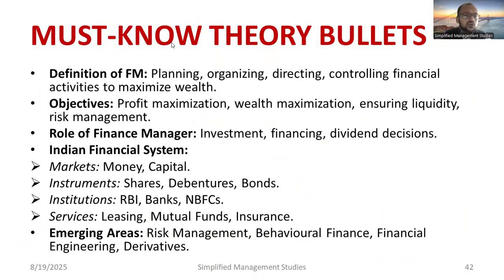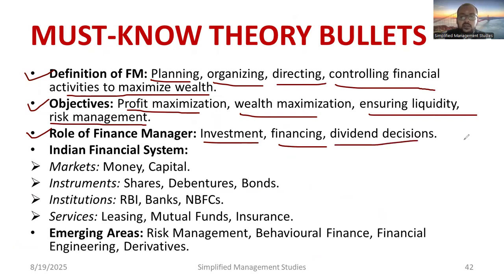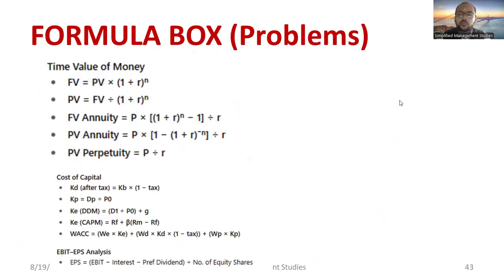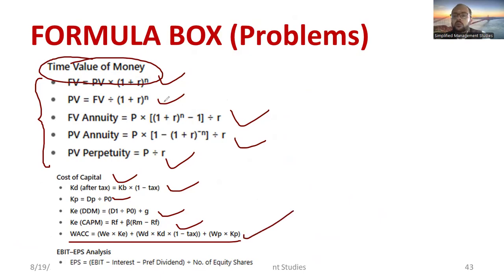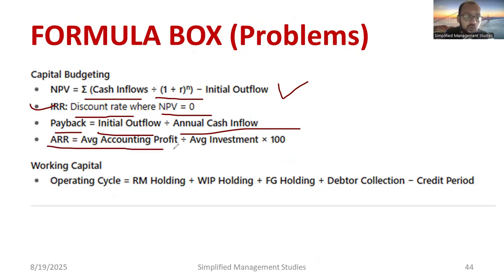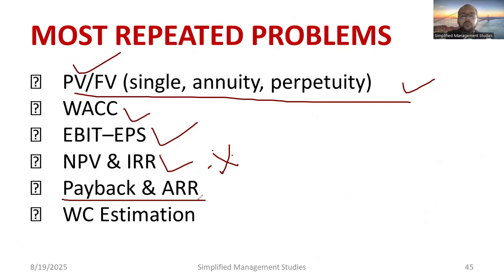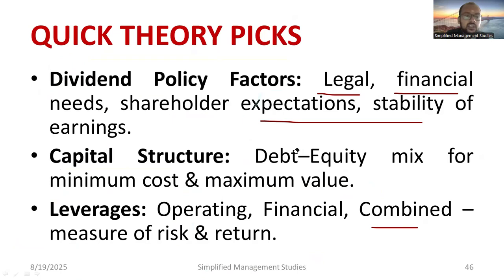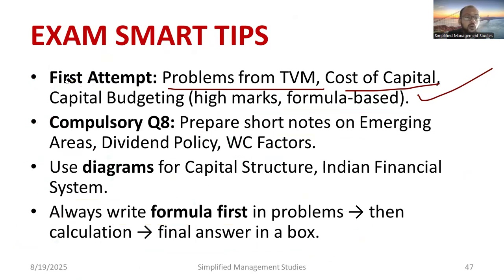VTU MBA Financial Management Passing Package 🎯 One-Page Revision & Important Problems (22MBA22)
Dear all,
📌 One-Page Final Revision Sheet – Financial Management (22MBA22, VTU MBA 2nd Semester)
Designed for last-night exam prep & quick passing package. If you are short on time before the VTU MBA Financial Management exam, this video is your pocket survival guide!

We cover:
✅ Must-Know Theory Bullets – FM definitions, objectives, financial system, role of finance manager
✅ Formula Box – Time Value of Money, Cost of Capital, WACC, Capital Budgeting, Working Capital
✅ Most Repeated Problems – PV/FV, Annuity, WACC, NPV, IRR, Payback, ARR, WC Estimation
✅ Quick Theory Picks – Dividend policy, capital structure, leverages, emerging areas
✅ Smart Exam Tips – How to attempt problems, compulsory questions, diagrams, and scoring hacks

💡 This is perfect for VTU MBA 2nd Sem students (22MBA22), and also useful for PGDM and other MBA universities.

Saves hours of study, one sheet = full subject

Covers important theory + repeated problems

Gives formula-first approach (exactly what examiners expect)

Acts as a last-night pocket passing guide

Clear understanding of FM fundamentals

Confidence in solving numerical problems

Structured notes for scoring better in theory questions

Passing + scoring package for VTU exams

⚡ Pro Tip: Pause the video & screenshot the one-page revision sheet to keep it handy on your phone or print for the exam day!

📚 Made with ❤️ for VTU MBA Students | Simplified Management Studies